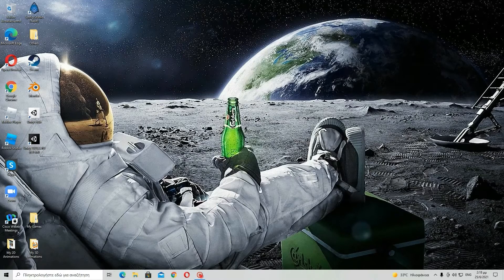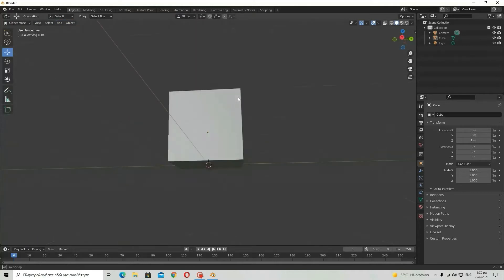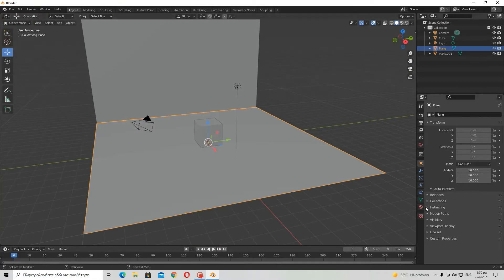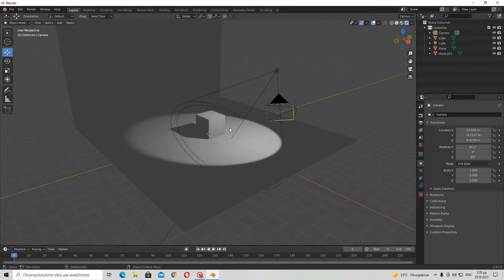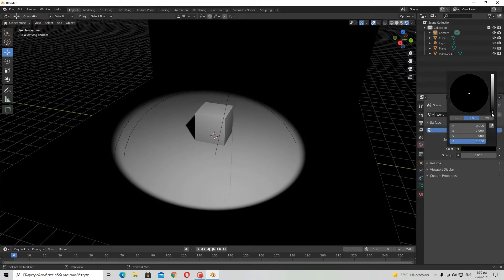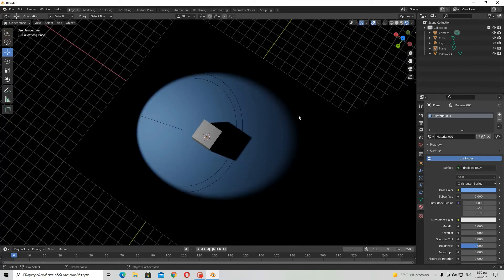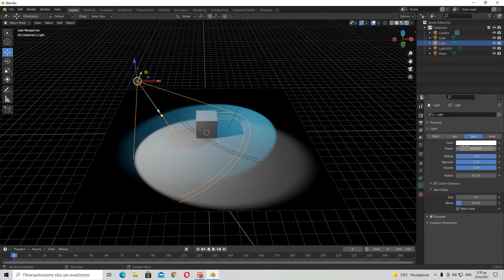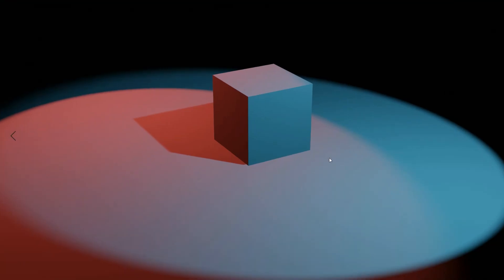How to Use the Spotlight in Blender 2.9 | For Absolute Beginners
This is an extremely easy tutorial. You may know how to use it already, from your own experiments, but there is a more advanced part at the end of the video! Enjoy!